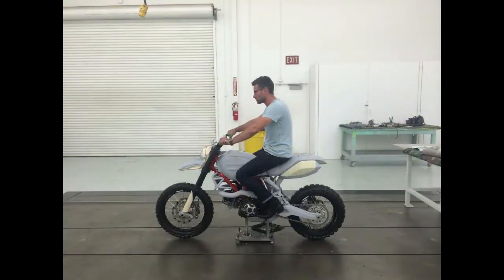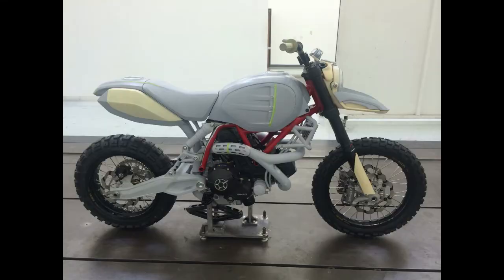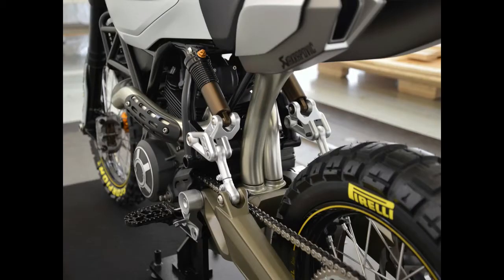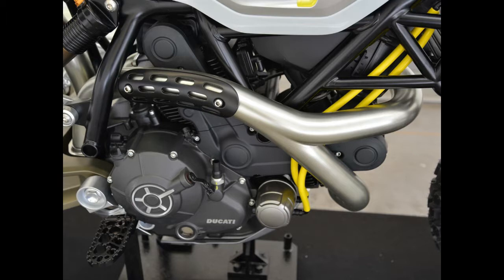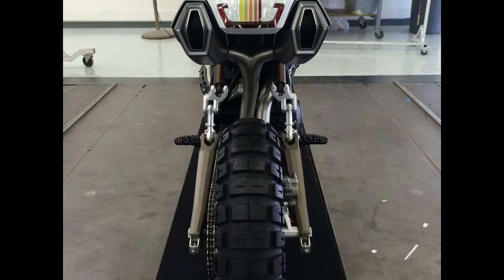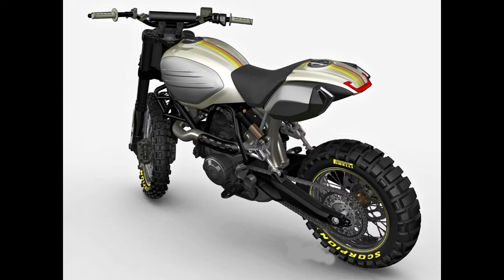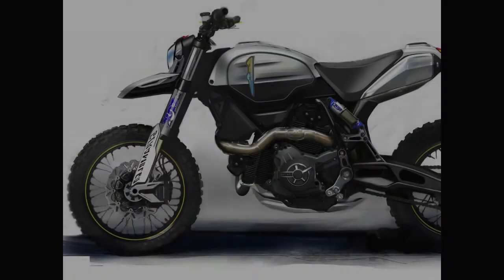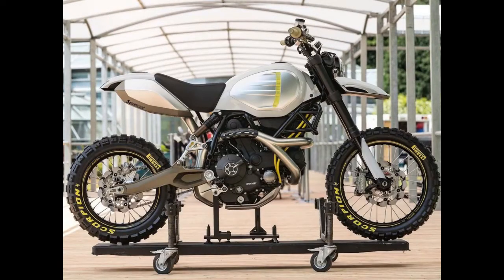Ducati Scrambler Desert Sled concept.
all about automotive car & motorcycle.